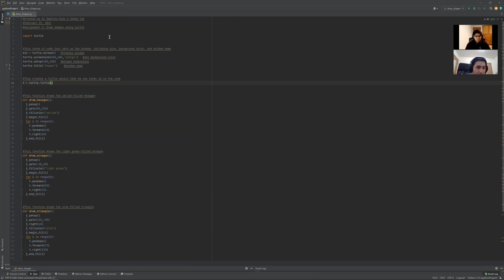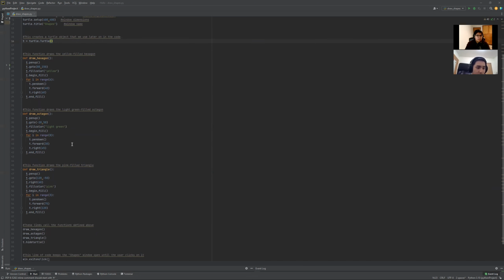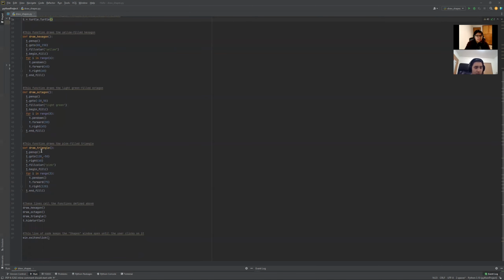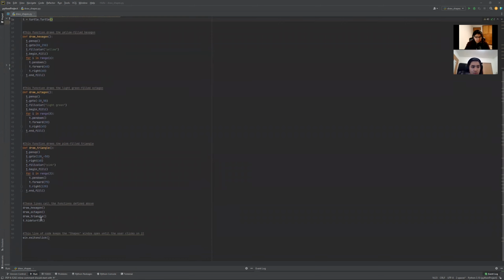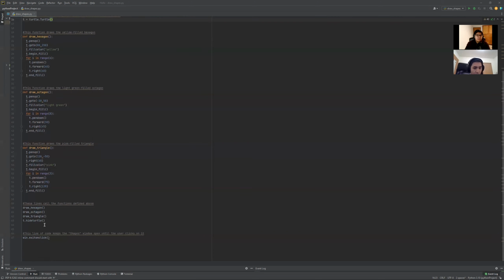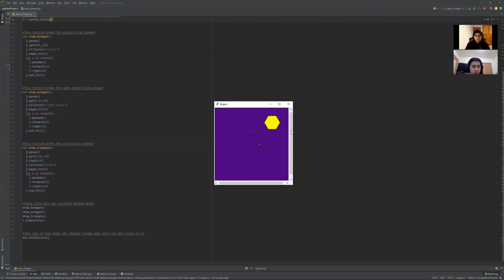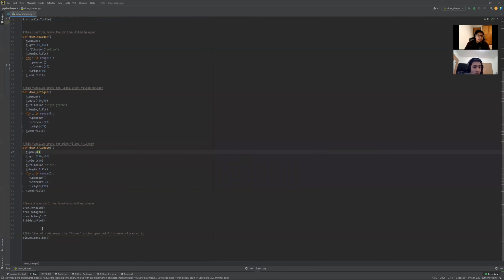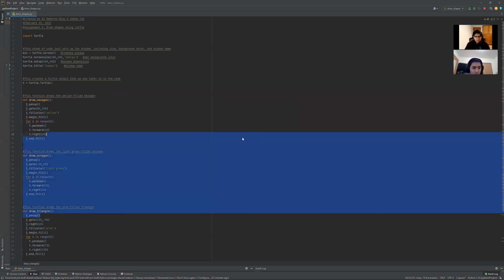CSCI 131 - Drawing Shapes using Turtle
Sokna and I describe our code and run tests of it drawing the shapes described in the assignment.

Di Ramirez-Diaz  &  Sokna Yim